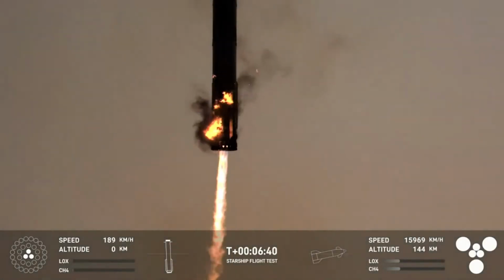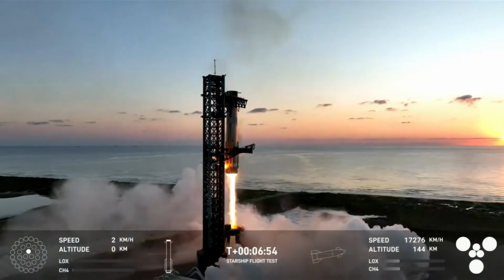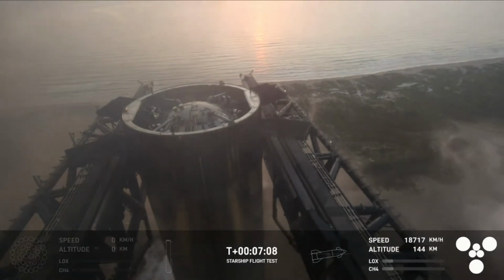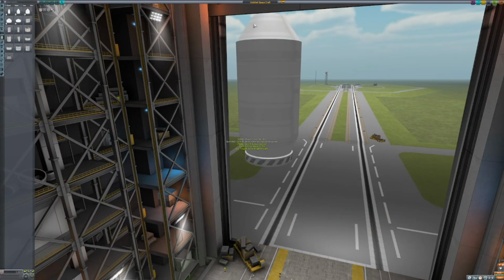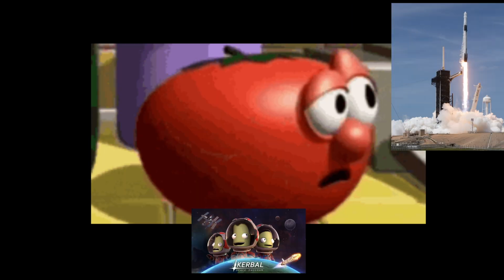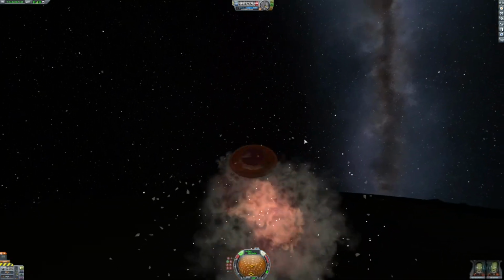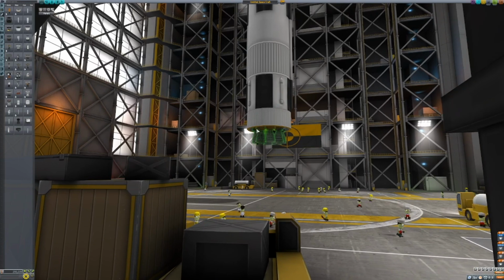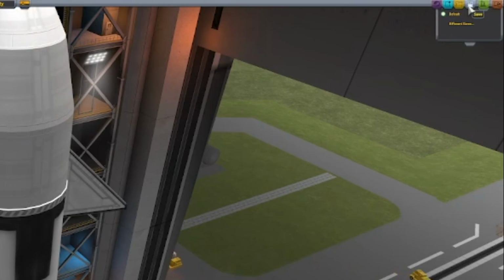I RECREATED SPACE-X ROCKETS!! | Kerbal Space Program - episode 15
when making this video, SpaceX has recently successfully caught a Super Heavy Booster mid flight with their "Mechagodzilla tower" which inspired this video, please enjoy

Ehrling - S.A.X.